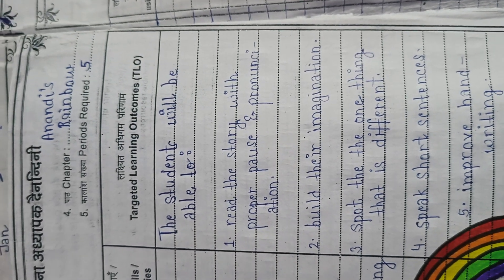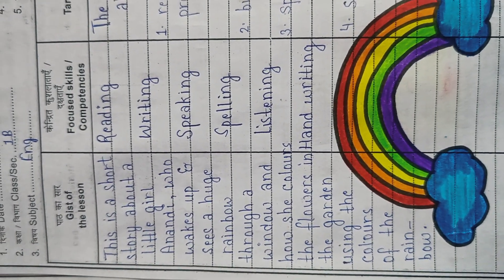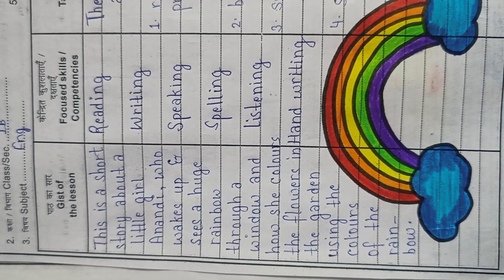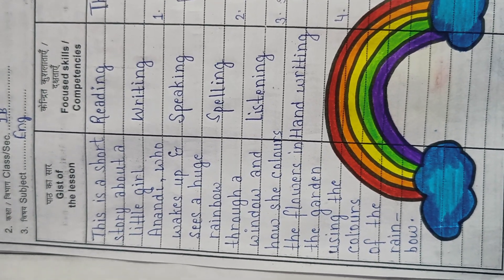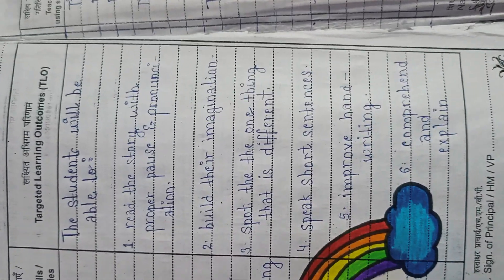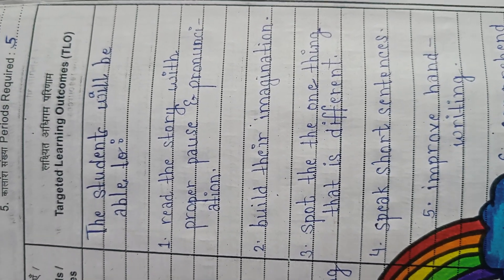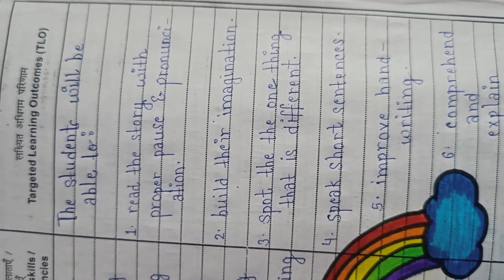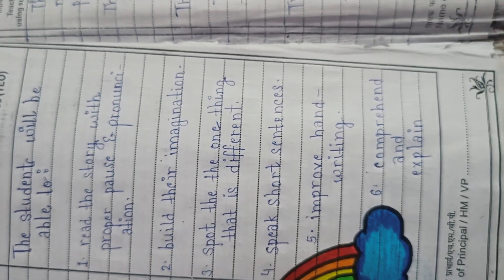Lesson plan of Anandi's Rainbow. Class 1. English. NCERT. KVS. Teacher's diary.